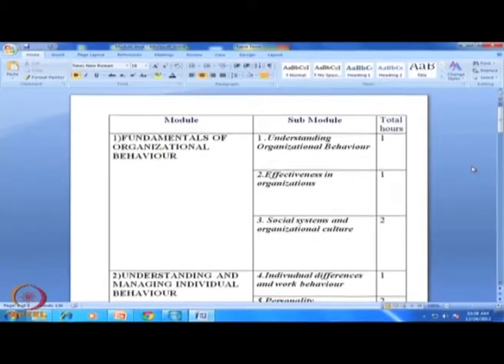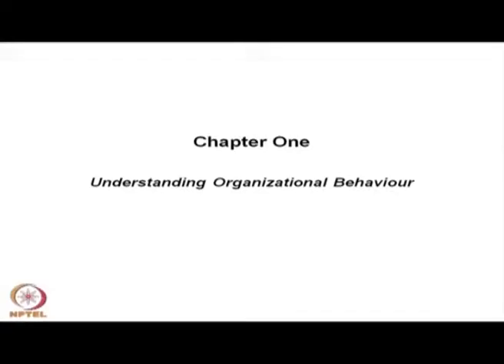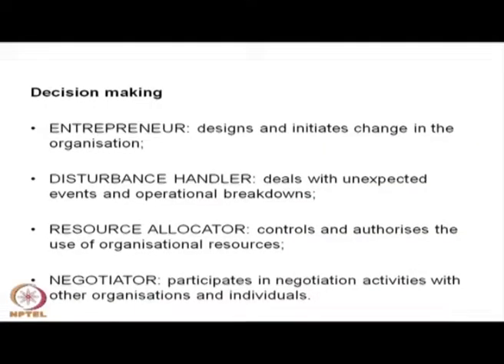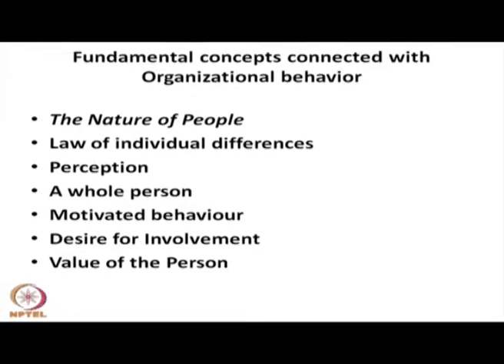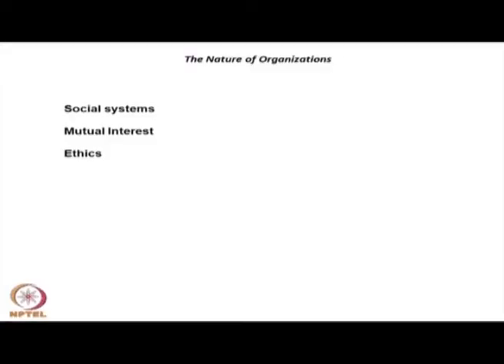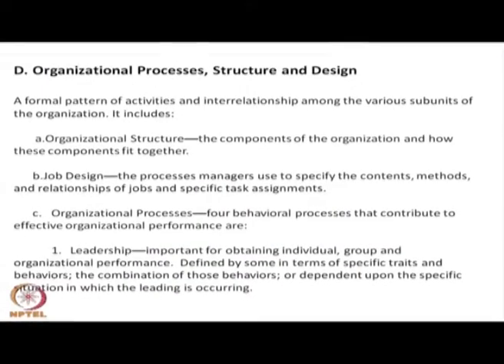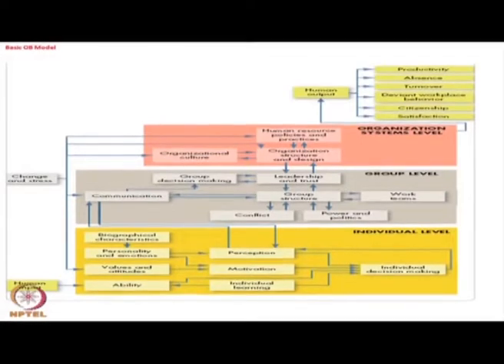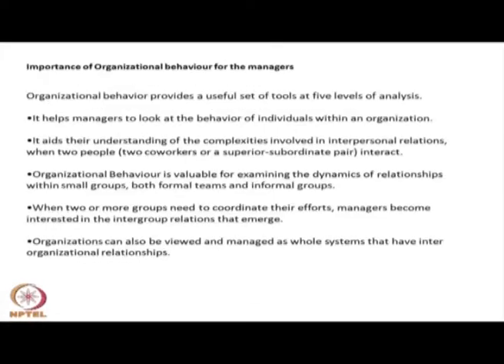Understanding Organizational Behaviour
Subject: Management
Course: Organizational Behaviour